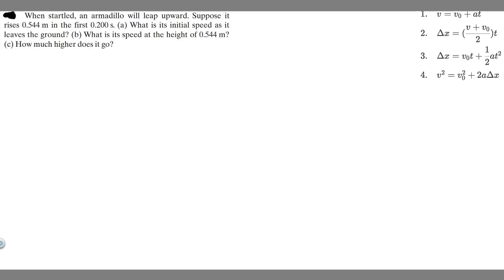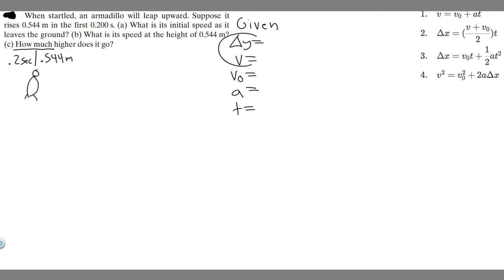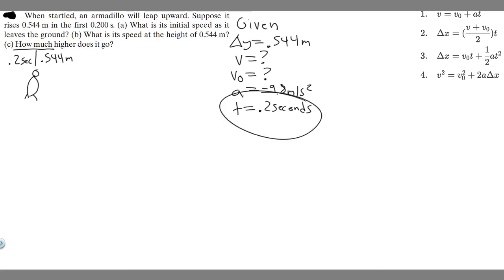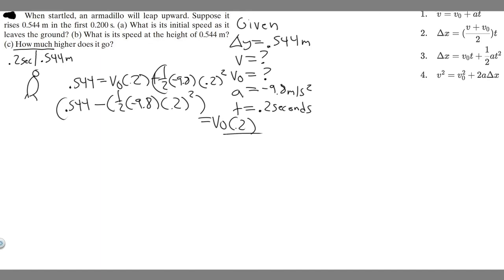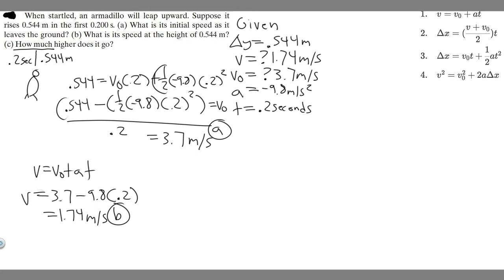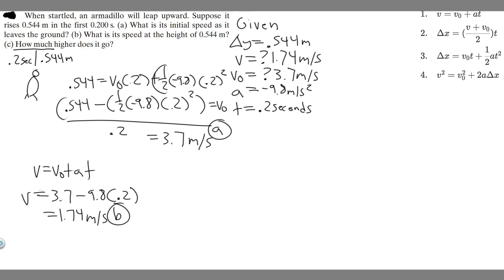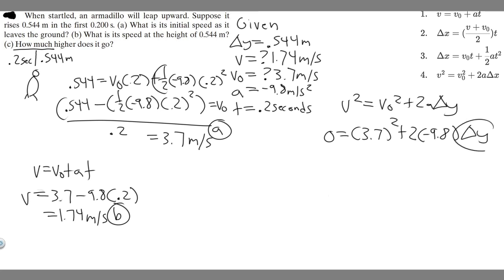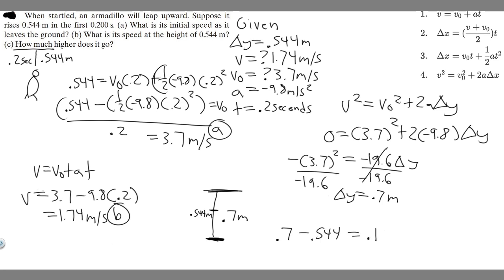When startled, an armadillo will leap upward. Suppose it rises 0.544 m in the first 0.200 s. (a)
When startled, an armadillo will leap upward. Suppose it
rises 0.544 m in the first 0.200 s. (a) What is its initial speed as it
leaves the ground? (b) What is its speed at the height of 0.544 m?